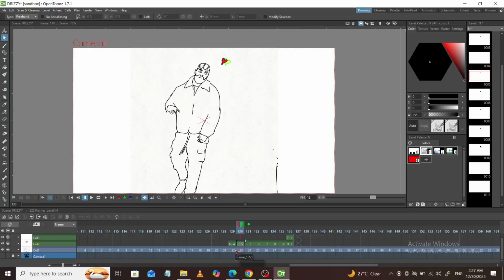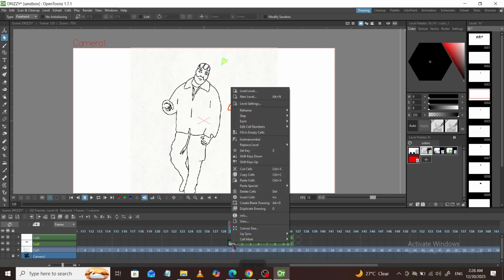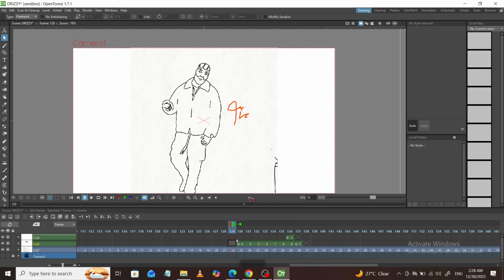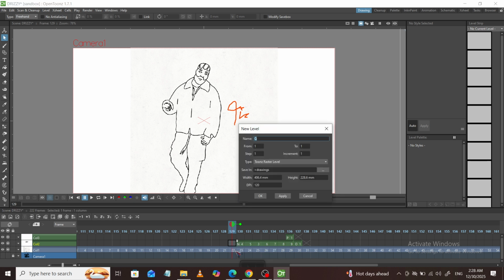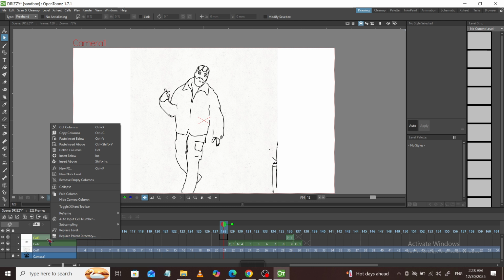How to Add Column in OpenToonz 2026 (Complete Guide)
Master one of the most important steps in OpenToonz: adding columns.
In this short tutorial, you’ll learn how to insert new columns to separate drawings, effects, and animation elements inside the Xsheet and Timeline.
You’ll also see how column order affects playback, layering, and scene clarity, whether you’re animating simple characters or full backgrounds.

This video covers:

Where to add new columns in the Xsheet

How to rename and organize each layer

Tips to avoid clutter when working with multiple animation elements

Perfect for beginners who want to stay organized and speed up their workflow.